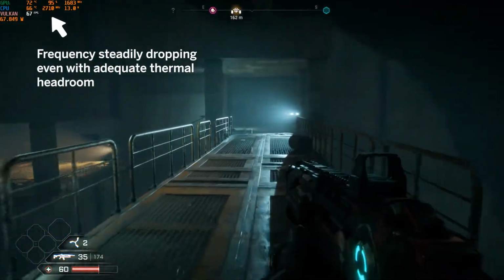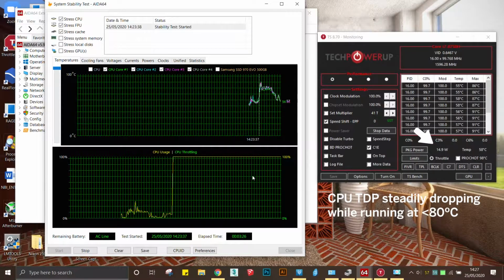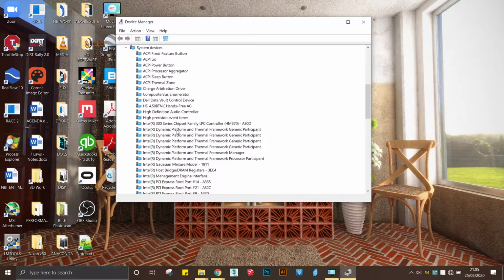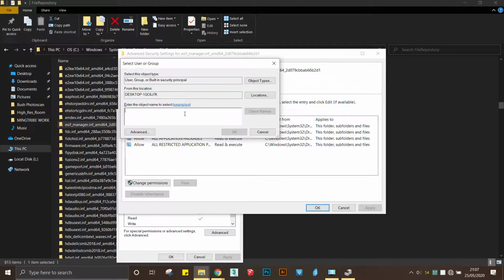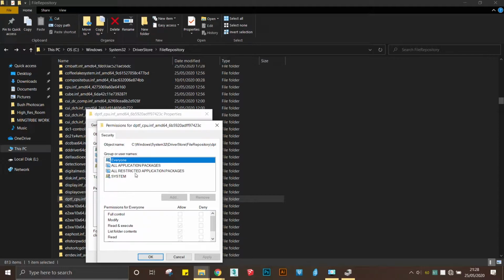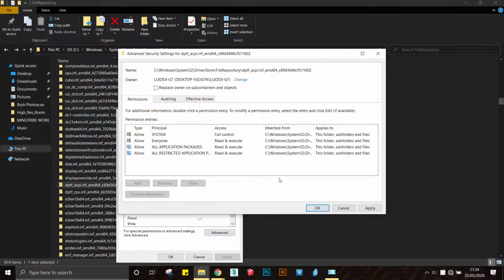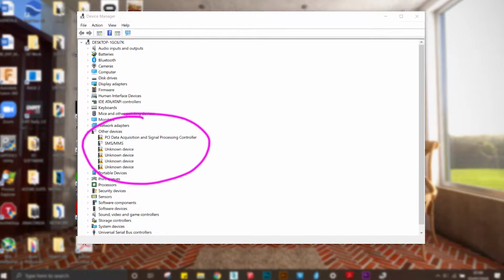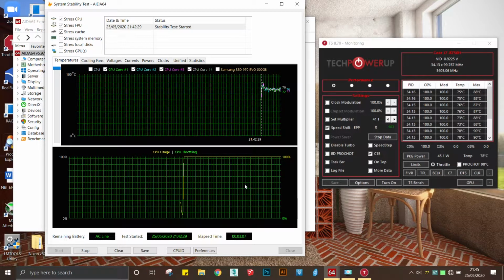Is INTEL Slowing Down your System?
The Intel Dynamic platform is a system driver designed to regulate CPU clock speeds dynamically based on system load and temperatures. However, on some systems, the software runs very aggressively and can cause extremely throttled performance, even without necessarily running near the temperature caps.

This video serves as a brief guide on how to solve this issue, by getting rid of these drivers entirely.